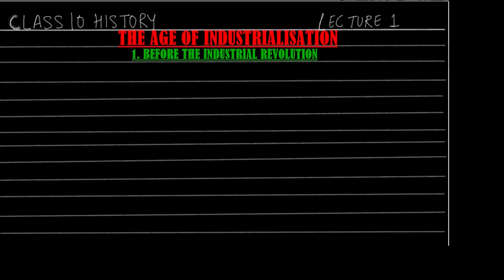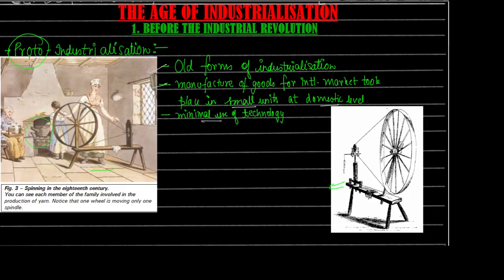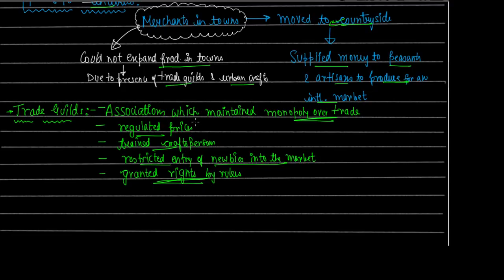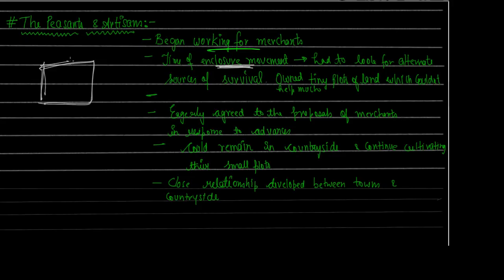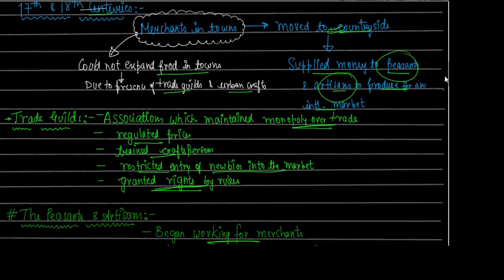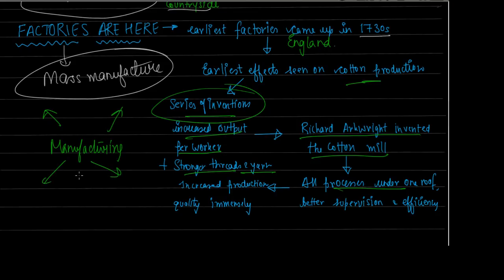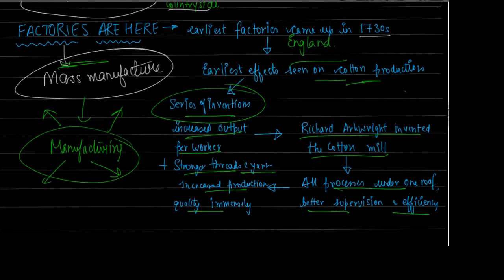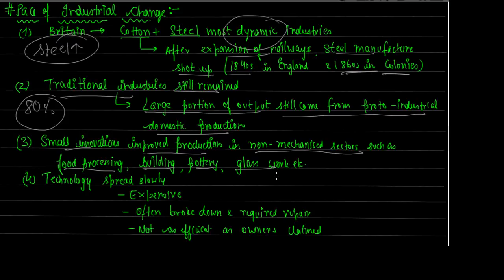Class 10 History- The Age of Industrialisation Part 1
This video lesson discusses the first unit of the Class 10 History Chapter- The Age of Industrialisation i.e. Before the Industrial Revolution.

ANY DOUBTS, COMMENTS OR SUGGESTIONS ARE MOST WELCOME IN THE COMMENTS SECTION BELOW!